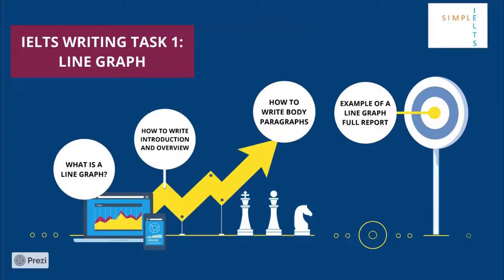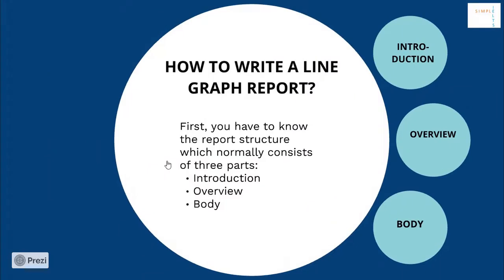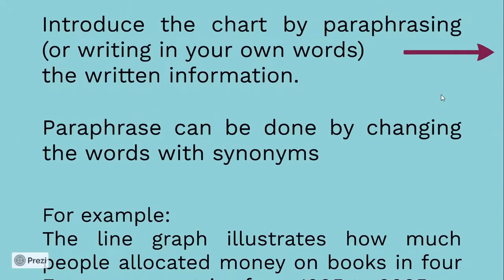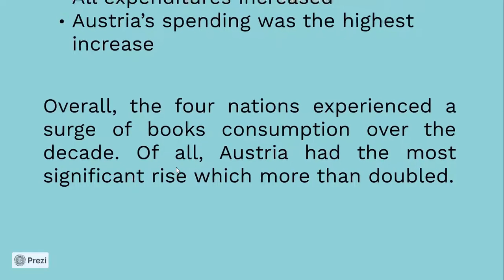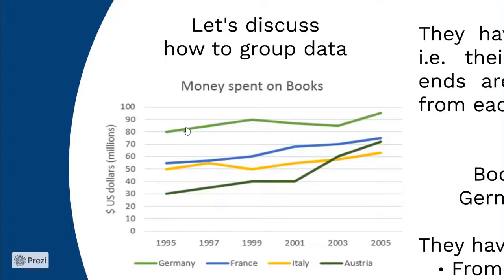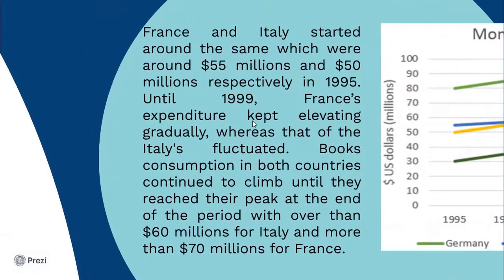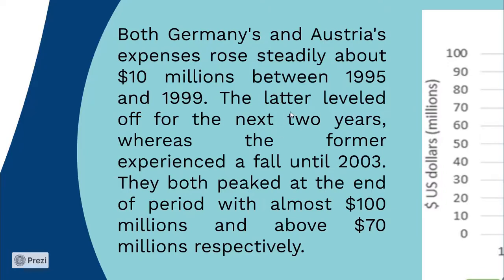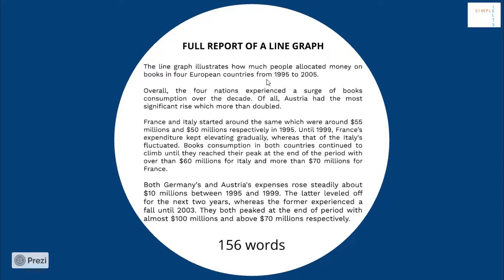IELTS Writing Task 1 - Line Graph (English Version)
The video discusses:
1. Structure of a Line Graph Report for IELTS Writing Task 1
2. How to write Introduction, Overview or Summary, and Body paragraph
3. How to categorize data for comparison in Body paragraph